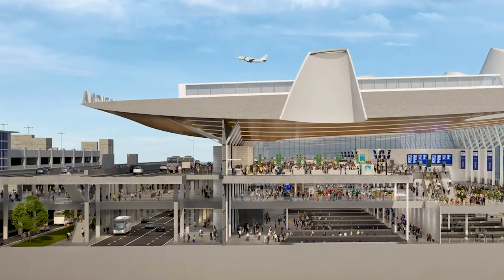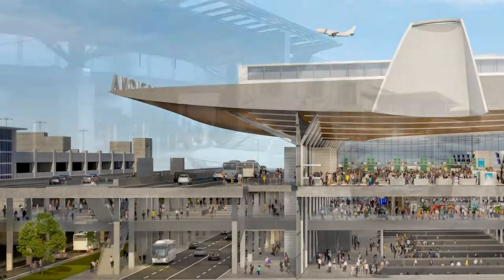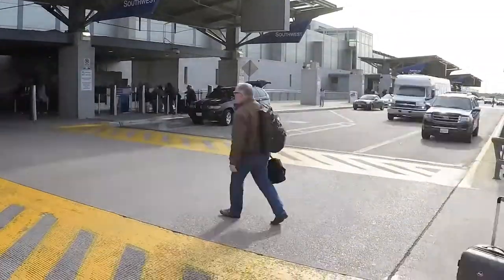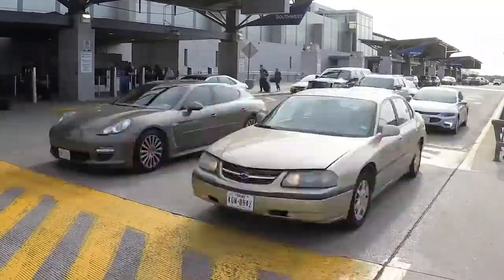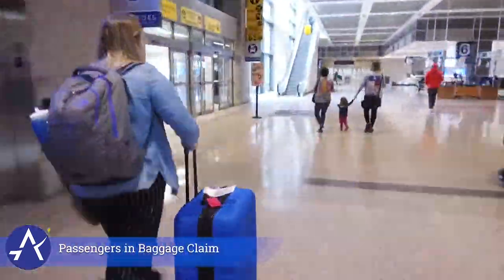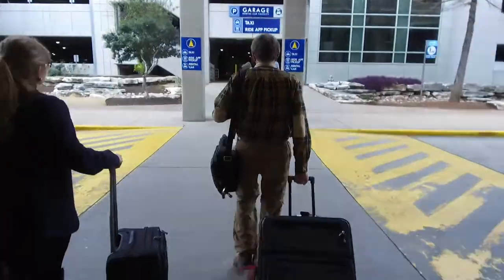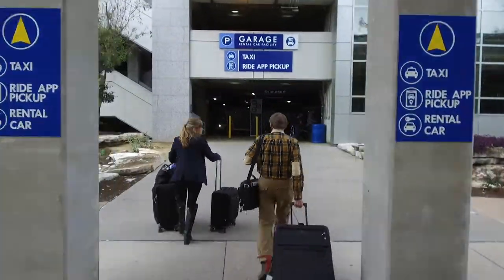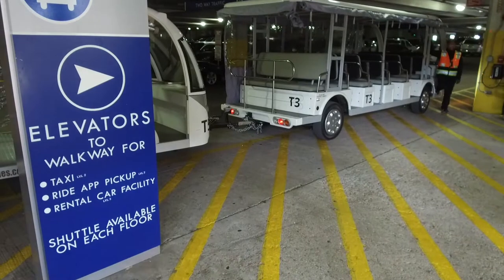In Baggage Claim? How to Meet Your Ride App or Taxi Driver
Directional video for passengers in Baggage Claim to meet their Ride App or Taxi driver at the airport's new Ground Transportation Center.